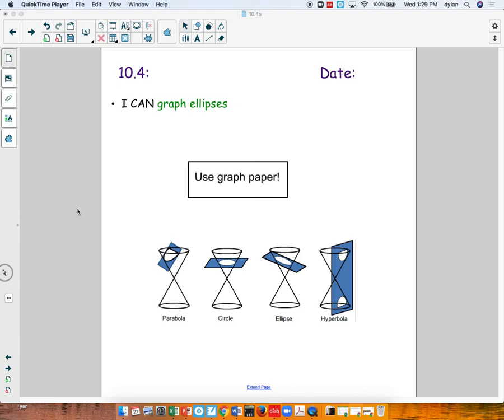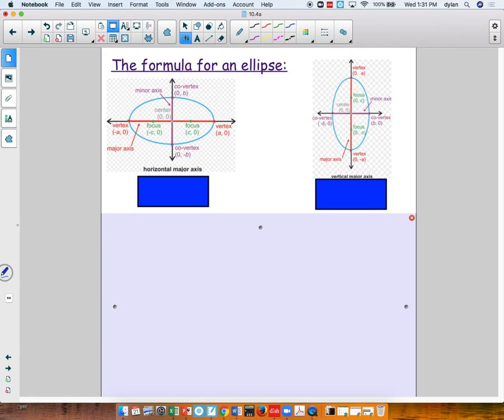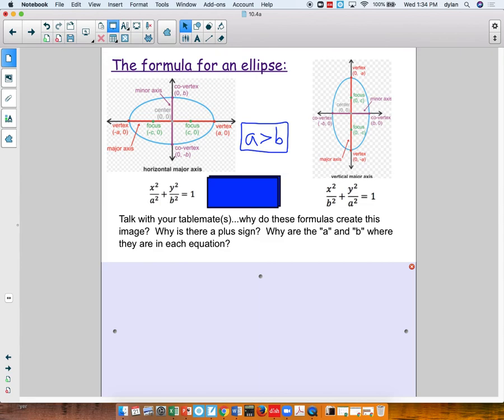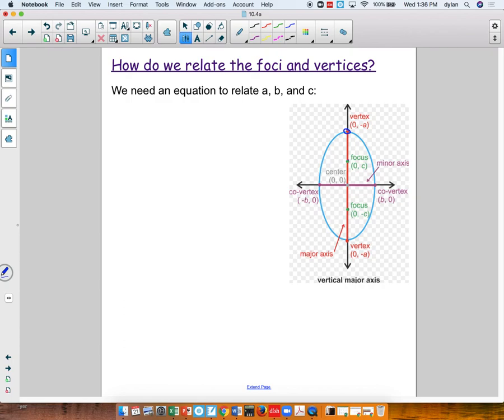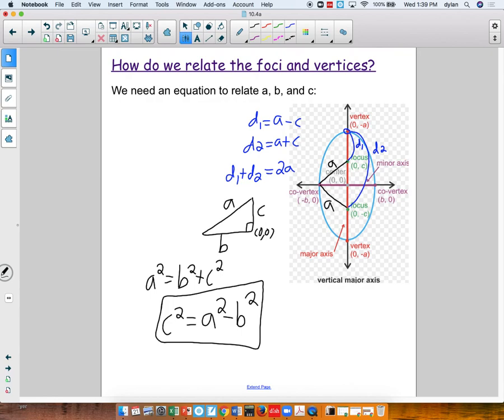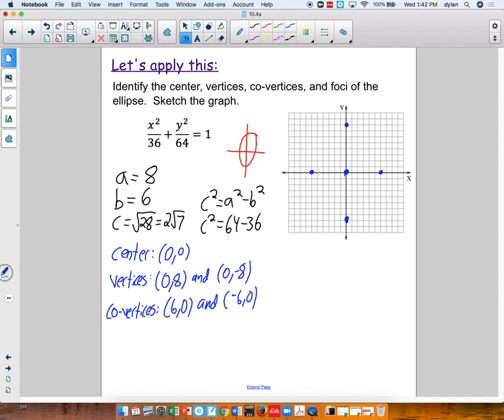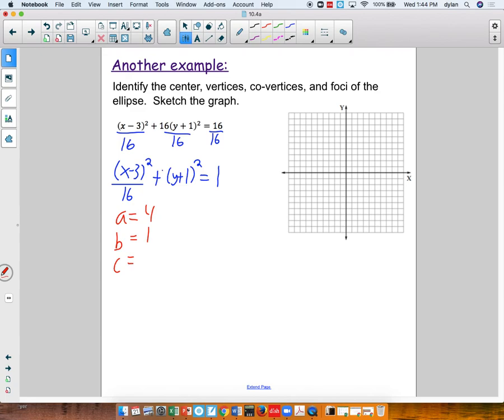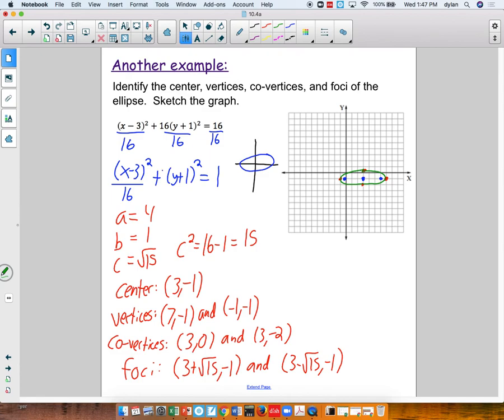10.4(a): Ellipses - Writing Equations and Graphing